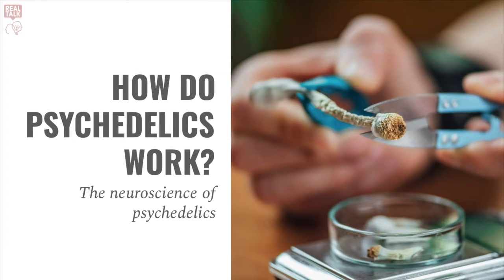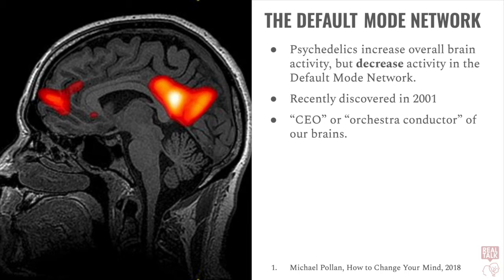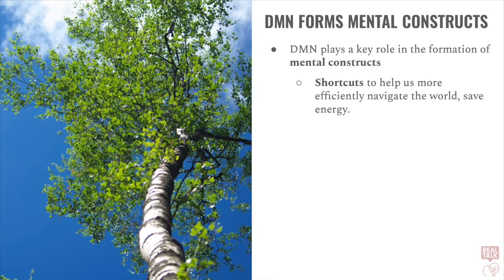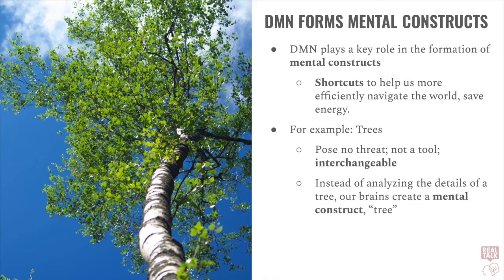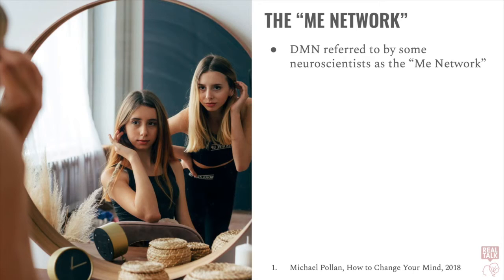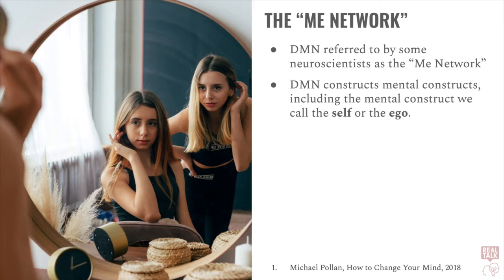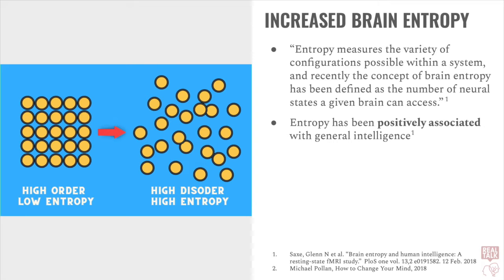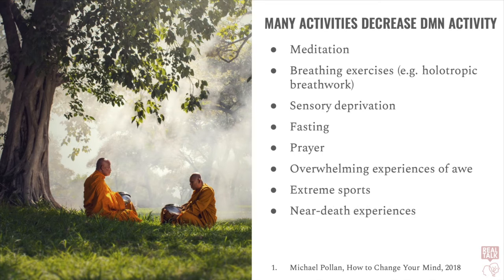How Do Psychedelics Work?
Start a Local Chapter & Get Paid to Facilitate Meaningful Community Conversations

Since 2017, Real Talk Philosophy has hosted 200+ events for 8,000+ guests in multiple cities across Asia and online. Real Talk Philosophy entertains while actively combating social and political polarization. We do this by creating fun, interactive, multimedia, community events exploring all sides of contemporary divisive issues (like masculinity, veganism, gender pronouns, immigration, and many more) with facilitated small-group discussions, impartial lectures, themed music, artwork, games, panelist Q&As, and more.